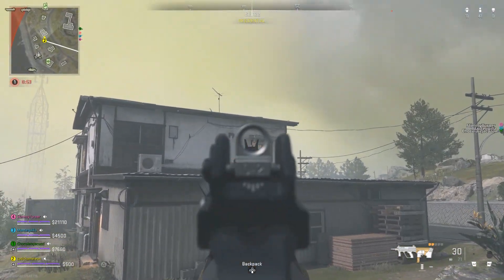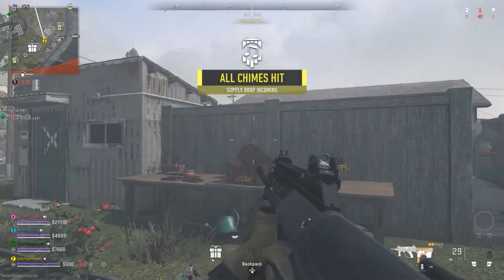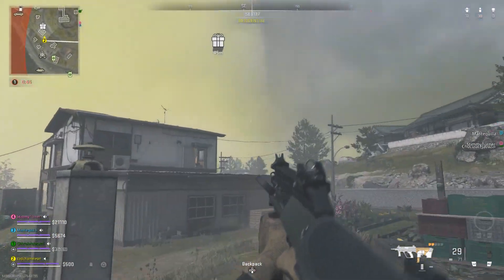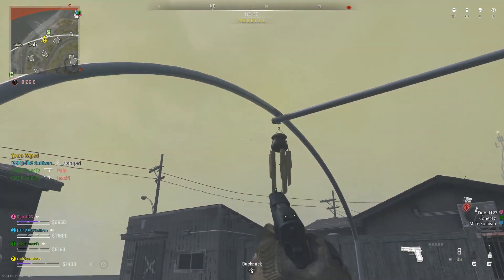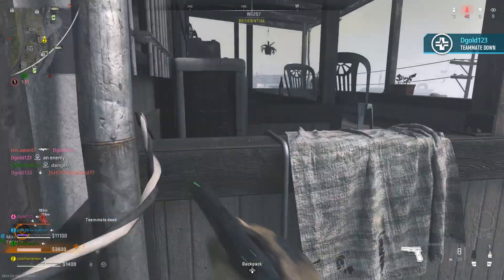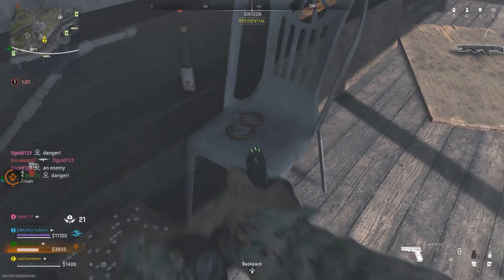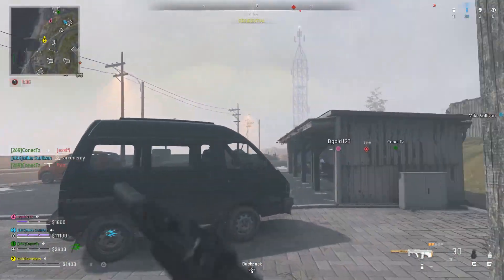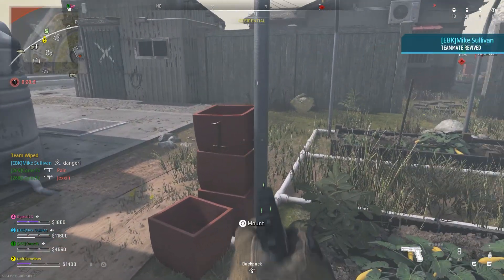Musical Chimes Easter Egg Ashika Island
Ashika Island Chime Easter Egg Guide

Call of Duty: Warzone 2.0 is a free-to-play battle royale video game developed by Infinity Ward and Raven Software for PlayStation 4, PlayStation 5, Windows, Xbox One, and Xbox Series X/S. It is a sequel to 2020's Call of Duty: Warzone. The game is a part of 2022's Call of Duty: Modern Warfare II but does not require purchase of the aforementioned title. It was introduced during Season 1 of Modern Warfare II content. The game features cross-platform play and a new extraction mode titled DMZ.

Warzone 2.0 was officially revealed by Activision at Call of Duty Next in September 2022, was released on November 16, 2022, and is part of a single cross-game launcher known as Call of Duty HQ.